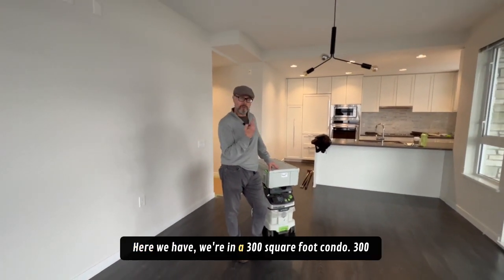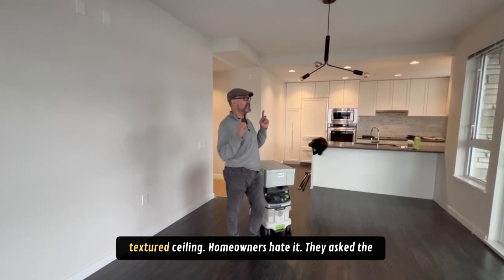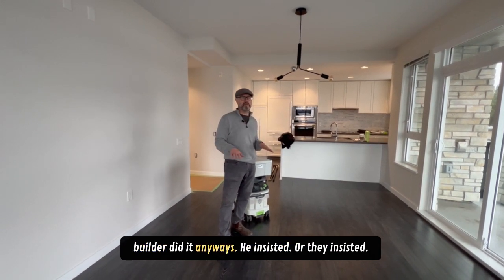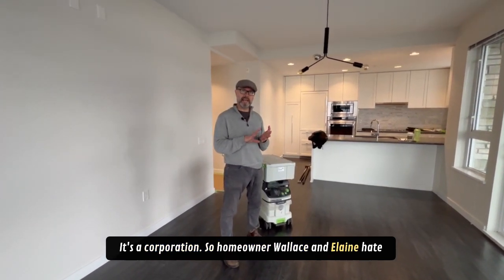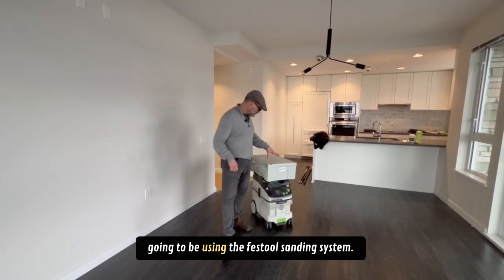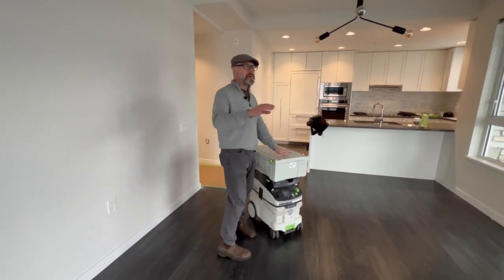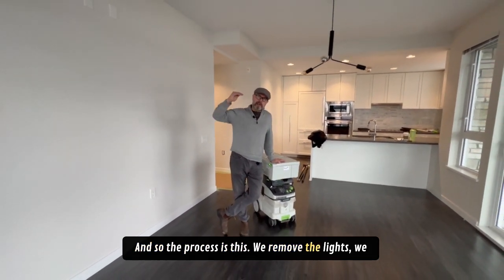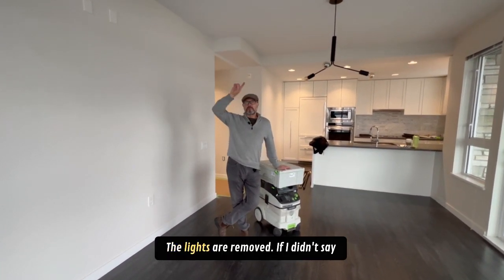Popcorn Ceilings Love or Hate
What are your thoughts 🤔 on Textured Ceilings, also known as Popcorn Ceilings?

Many have a Love/Hate relationship with this old-school technique🏡. The Homeowners were unhappy☹️ because they asked builders not to install these ceilings, yet they were installed anyway. Join Eric Goodwill as he explains how to remove Popcorn Ceilings for satisfied homeowners💯!